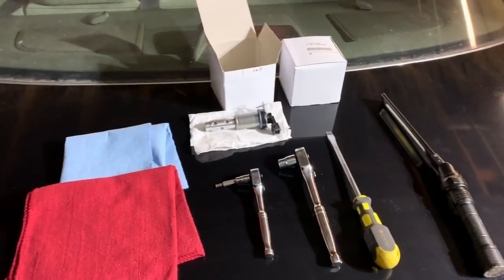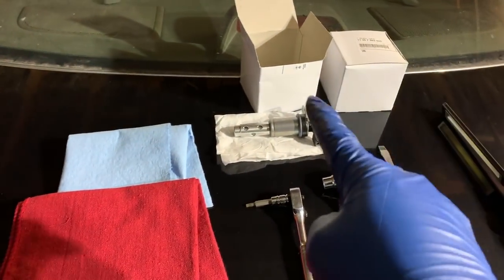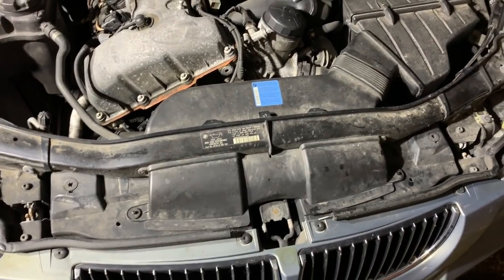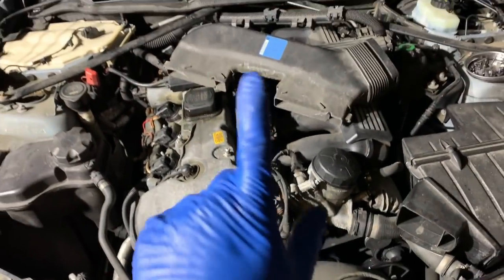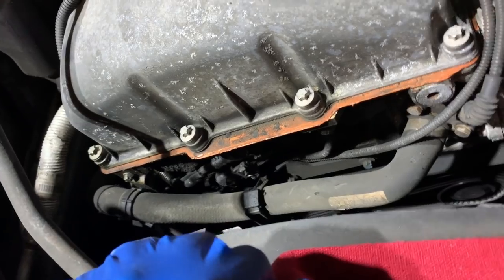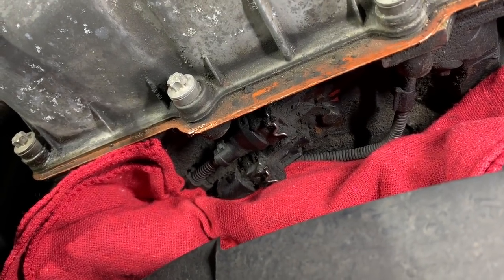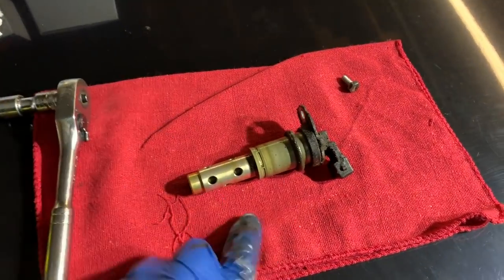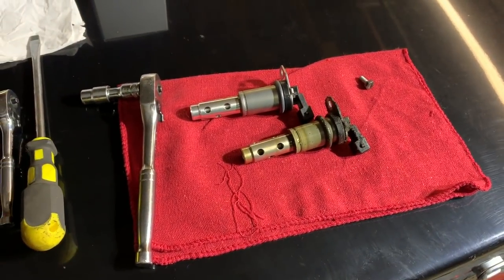How To Change Your VANOS Solenoids -- BMW E90 Maintenance -- Part 2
This is Part 2 of the BMW E90 maintenance series. In this episode I show you everything you need to know about replacing the VANOS solenoids in the N52 engine to regain back power and smooth out your engine.

We’ve got Part 3 in this BMW E90 maintenance series, Part 3 of the Camry engine swap, and I’ll give you a tour of the E36 BMW convertible and show you what’s been done and what it still needs. I also have more salvage rebuild projects coming soon as well!

Stick around to the end of the video for a few funny bloopers!